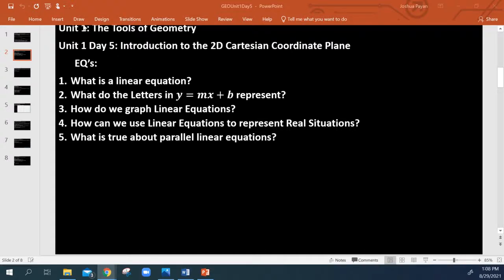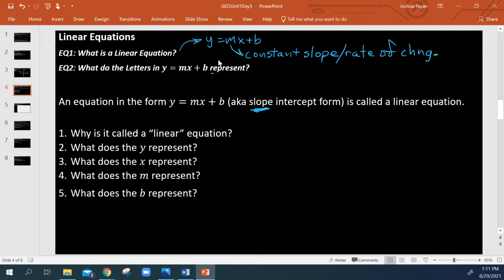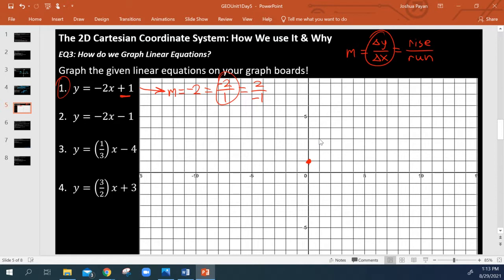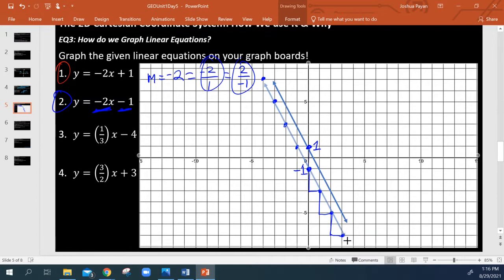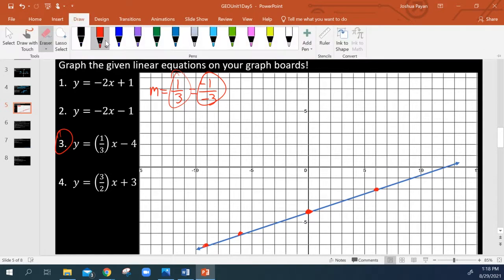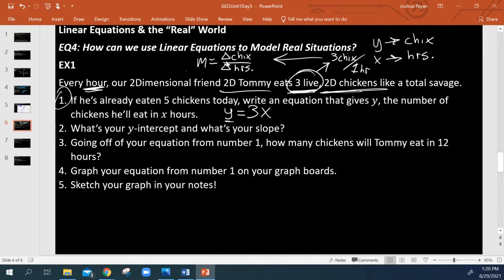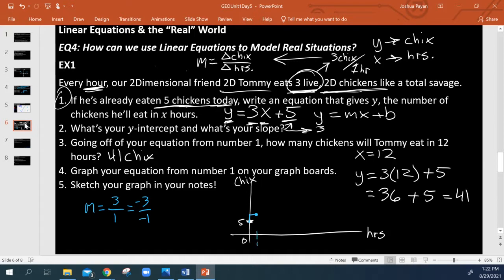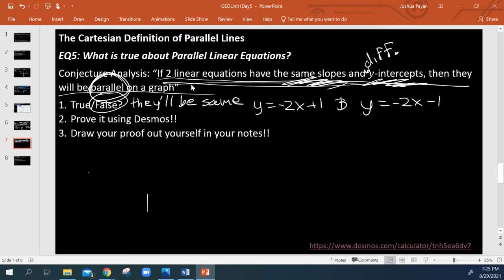Geometry Unit 1 Day 6: Intro to the Cartesian Coordinate Plane